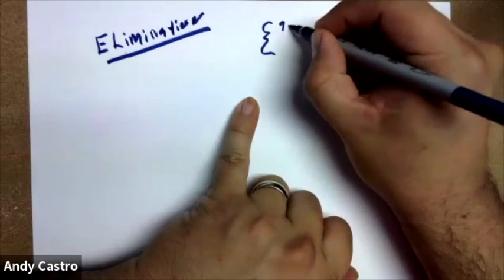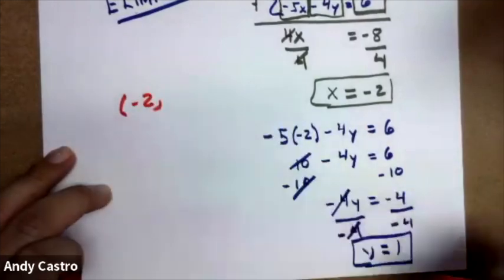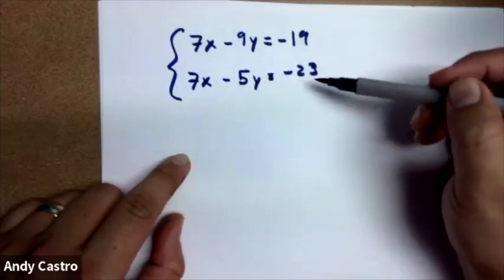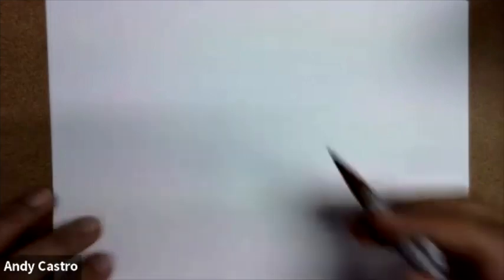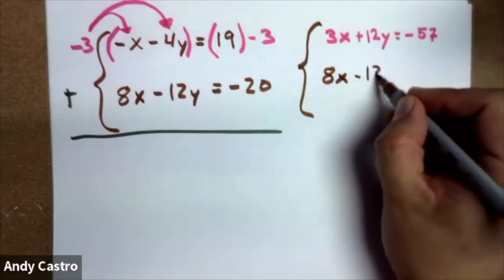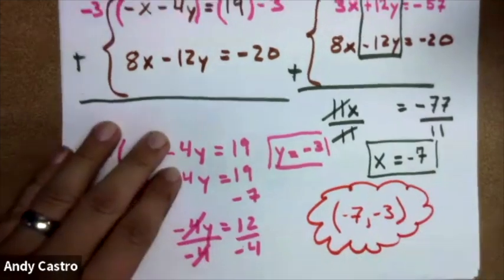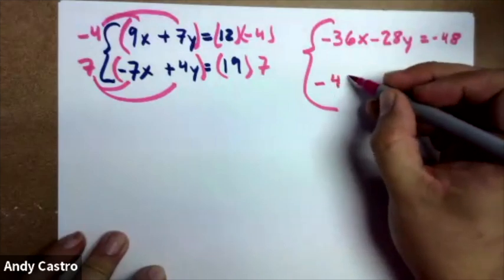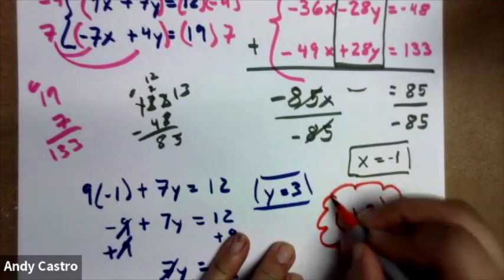14C Mr. Castro's Algebra I Class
Solving System of Equations by Elimination